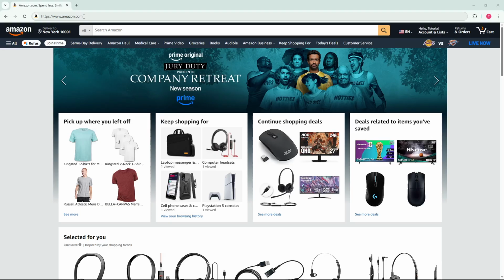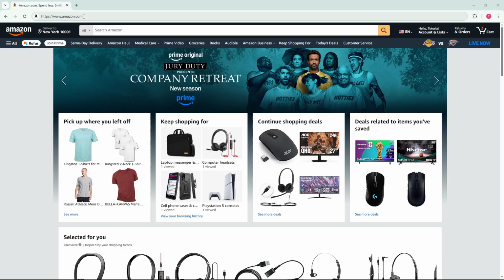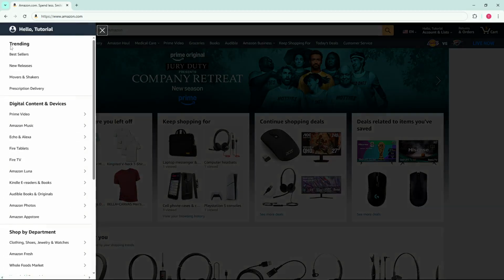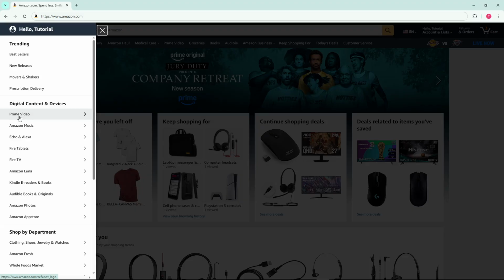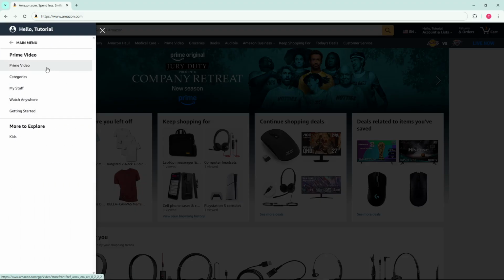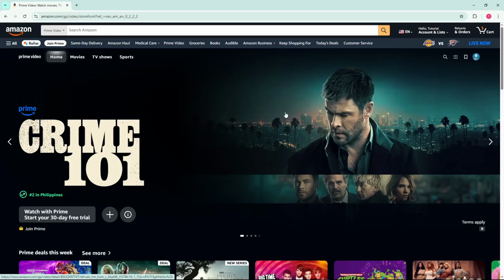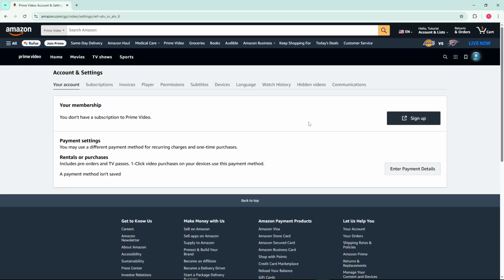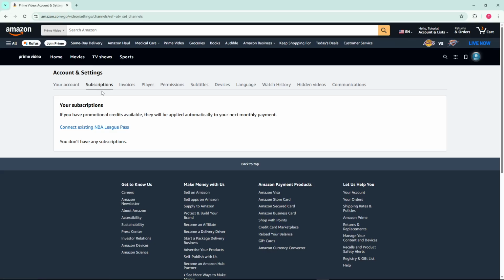How To See Amazon Prime Video Subscriptions (Tutorial 2026)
Along the way, you'll learn how to view Amazon Prime Video subscriptions, check your Amazon Prime Video channel subscriptions, manage Amazon Prime Video add-on channels, find active subscriptions on Prime Video account, where to see Prime Video channel list, locate all my Prime Video subscriptions, viewing your Amazon streaming subscriptions, how to access Prime Video subscription details, see what you're subscribed to on Amazon Prime, review current Prime Video channel status, steps to check Prime Video add-ons, identify subscribed channels Prime Video account